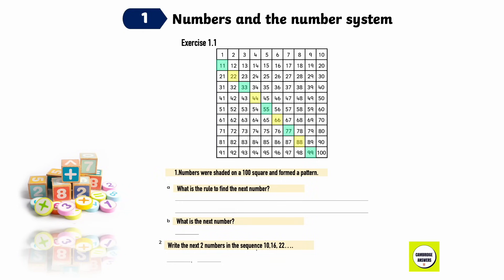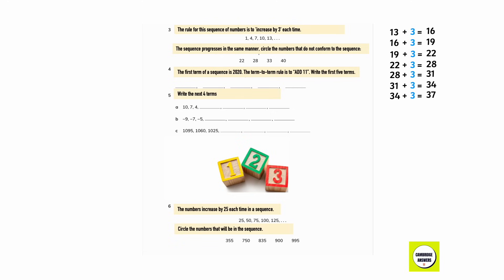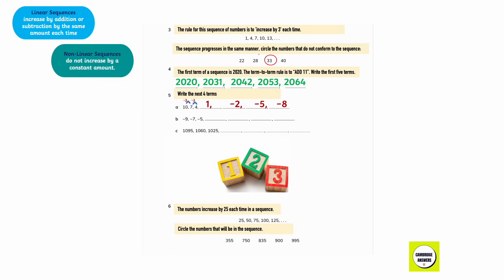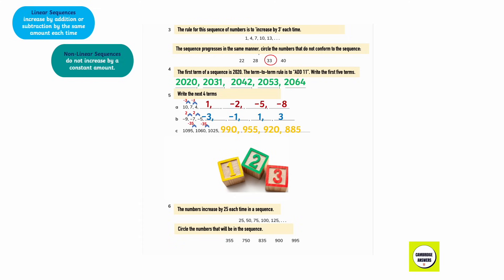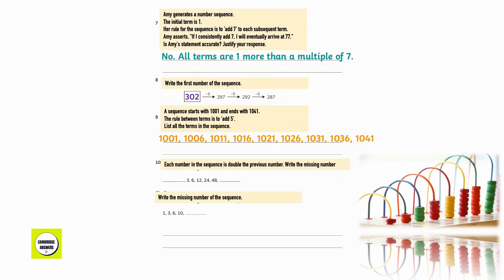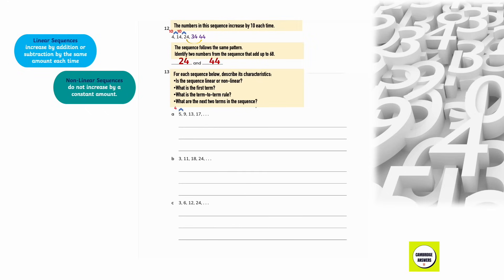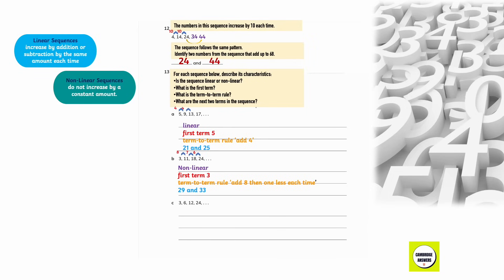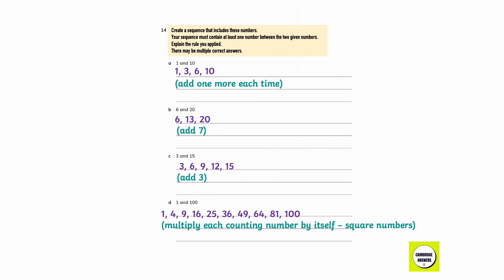Math Workbook 4-Chapter 1-Numbers and number system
Correction at 1:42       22+3=25.   25+3=28

 You'll also find comprehensive videos for both learner and workbooks from Grade 1 to 5. Don't miss out!

Cambridge Primary math learner's book 4